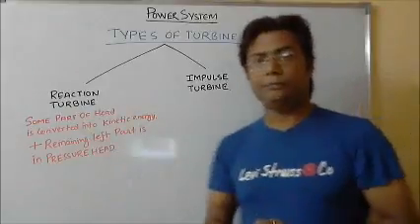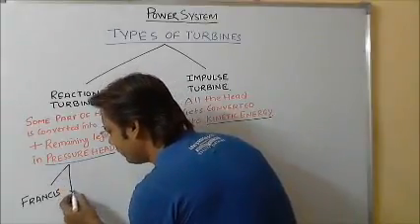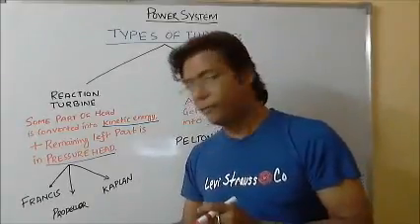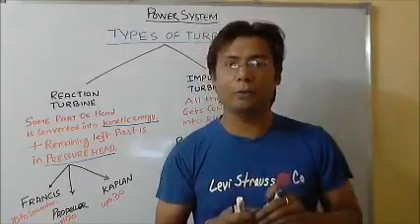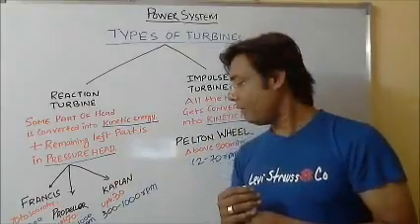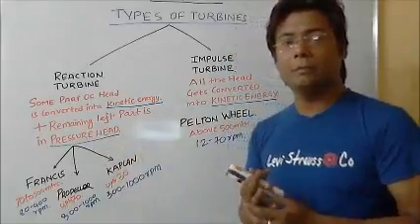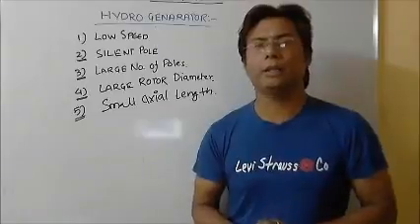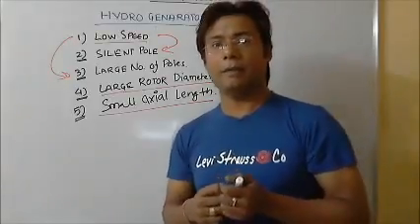Power System Analysis Video Lecture Part 4 for IES, GATE & PSU Students